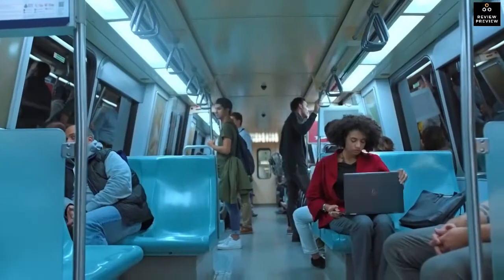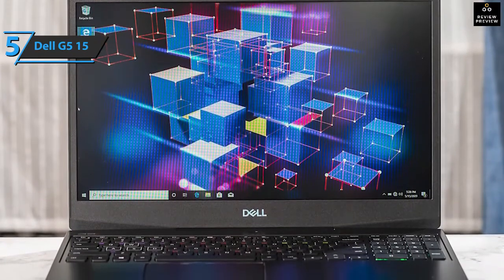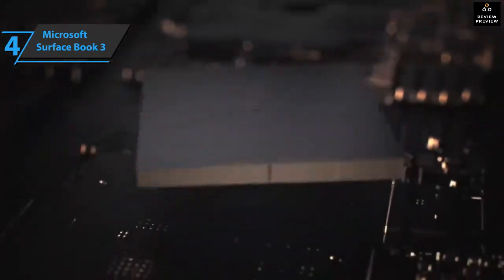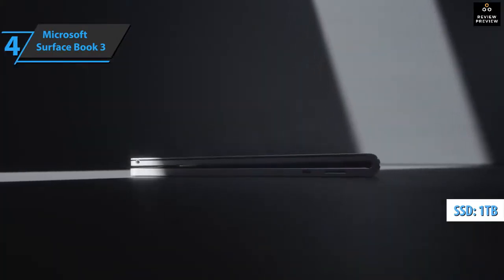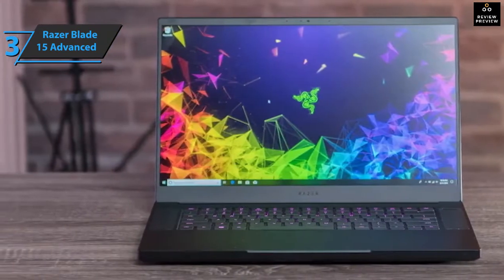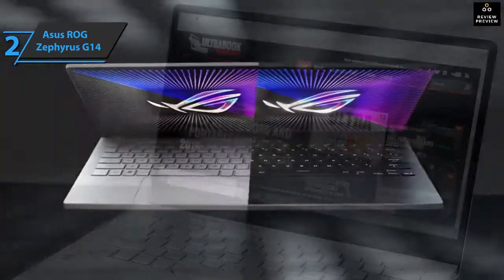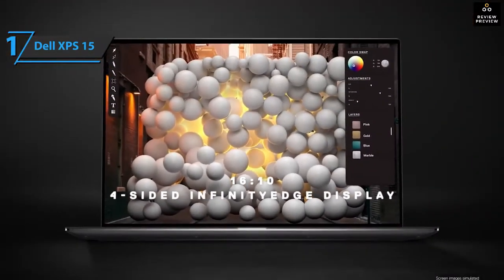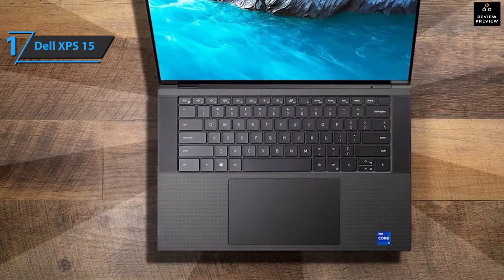Top 5 Best Laptops For Engineering Students of 2023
►Links to the Top 5 Best Laptops For Engineering Students

►US Links◄
►5. Dell G5 15
►4. Microsoft Surface Book 3
►3. Razer Blade 15 Advanced
►2. Asus ROG Zephyrus G14
►1. Dell XPS 15

We have just laid out the top 5 best laptops for engineering students 2023. In 5th place is the Dell G5 15, our pick for the best value laptop for engineering. In 4th place is the Microsoft Surface Book 3, our pick for the best premium laptop for engineering. In 3rd place is the Razer Blade 15 Advanced, our pick for the best performance laptop for engineering. In 2nd place is the Asus ROG Zephyrus G14, our pick for the best runner-up laptop for engineering. In 1st place is the Dell XPS 15, our pick for the best overall laptop for engineering.

Hope you enjoyed my Best Lenovo Laptops 2023 video